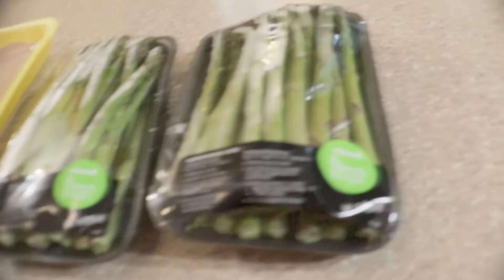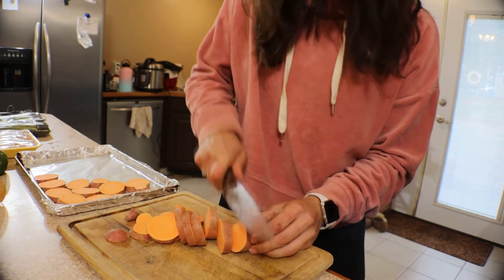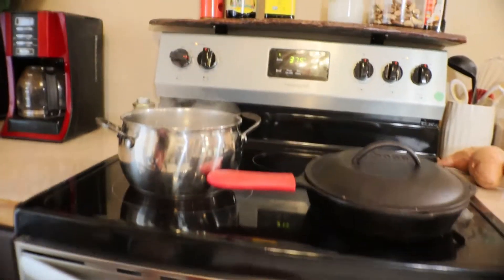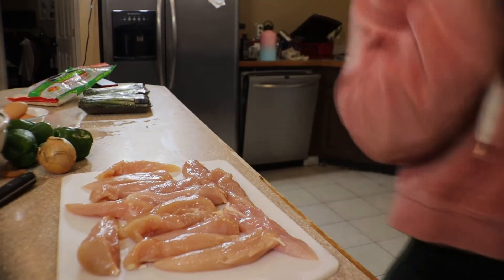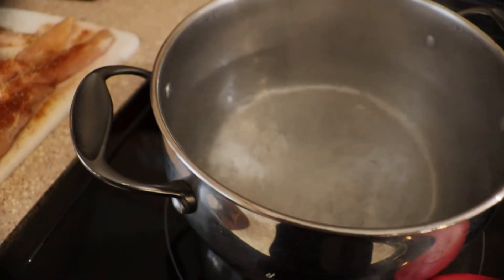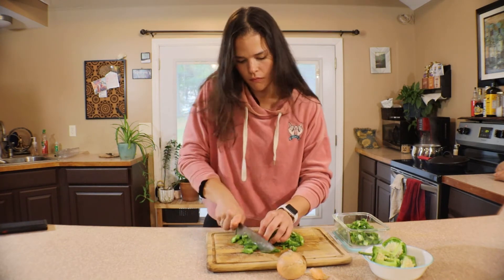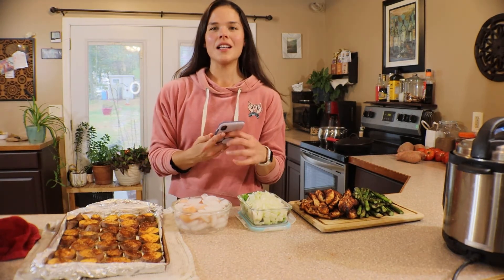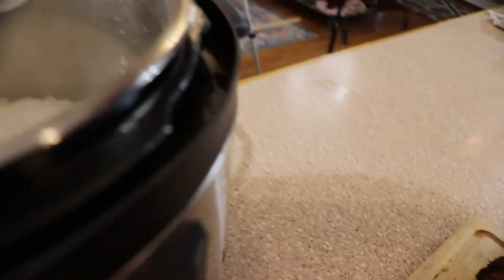Cutting For Christmas Episode 1: 45 minute Meal Prep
In this video, I take you through a super quick meal prep... how to whip up some basic ingredients so you are better prepared throughout the week.

Remember, fail to prepare, prepare to fail! And, at only 45 minutes, there's no excuse!  Let me know what you think :)